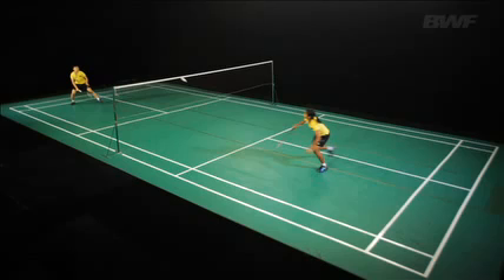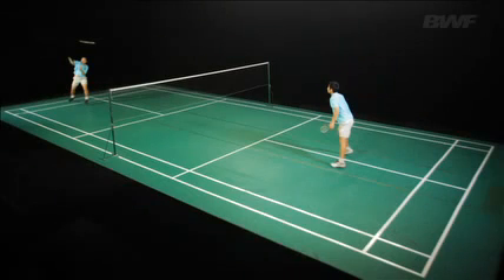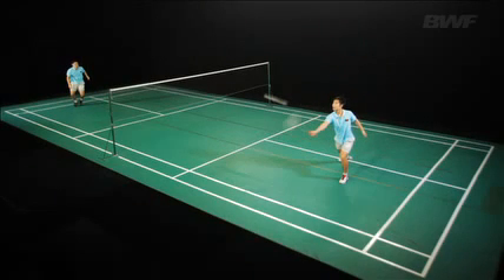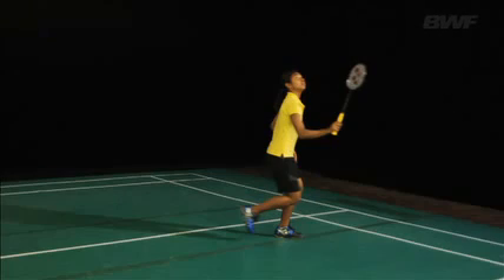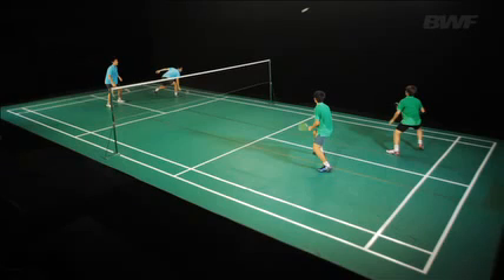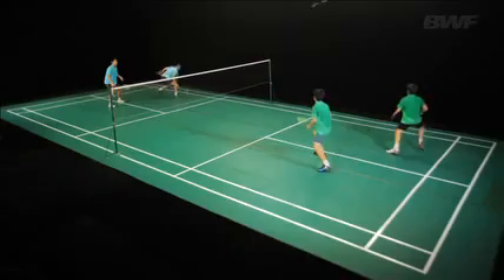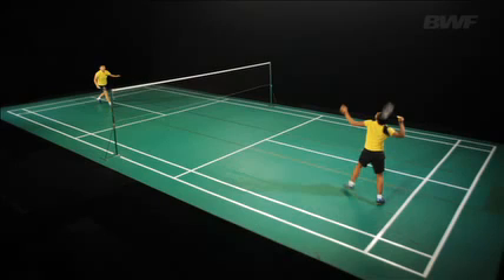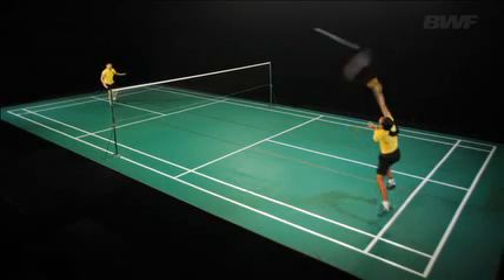Badminton Ireland - Level 1 - Module 6 - Movement Hitting phase